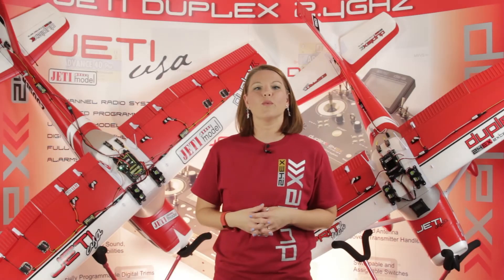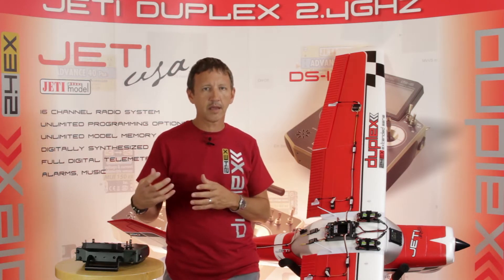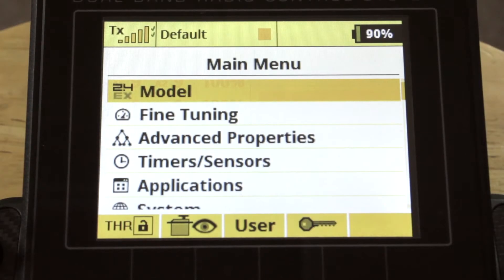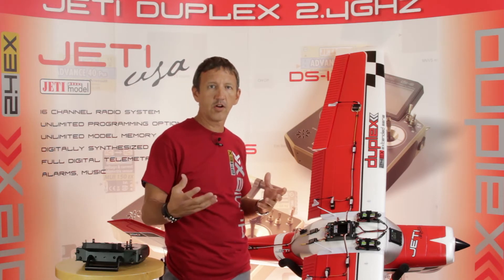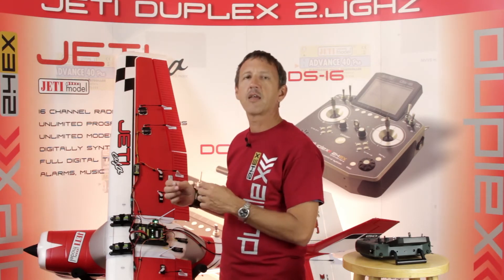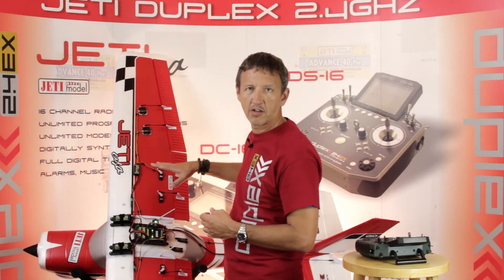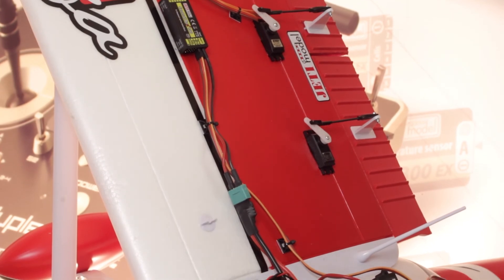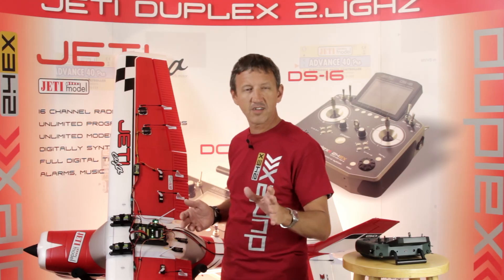A Closer Look: Jeti Central Box 100/400 & Emcotec DPSI 2018 Serial Bus Systems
Power Distribution Fast and Simple!
Watch along as James explains two different approaches to utilizing a BUS system in your install. Here he breaks down the Jeti Central Box Systems and the Emcotec DPSI Systems. Take a look!